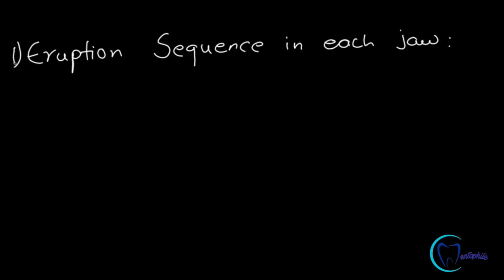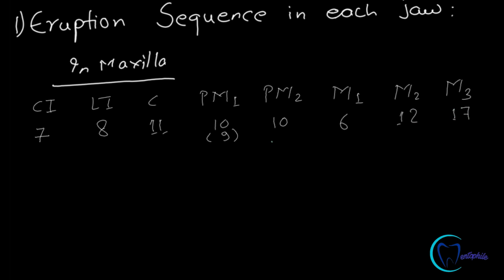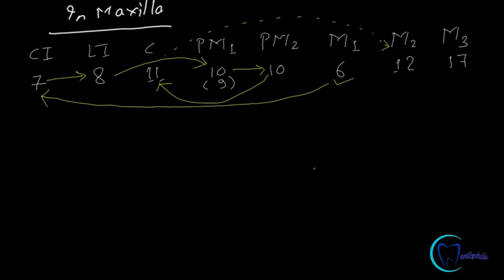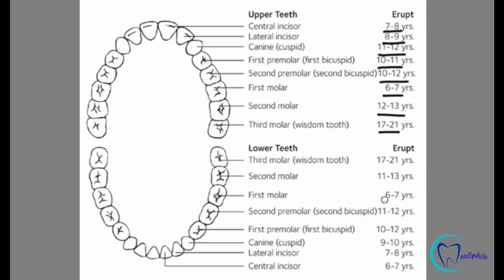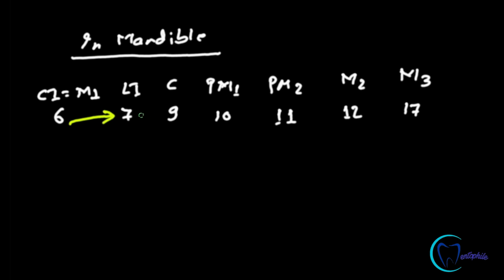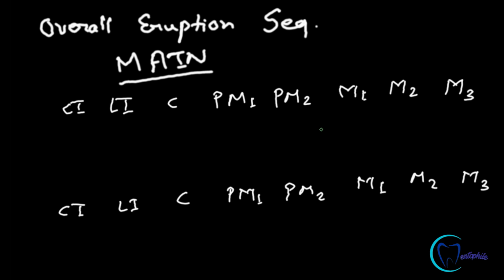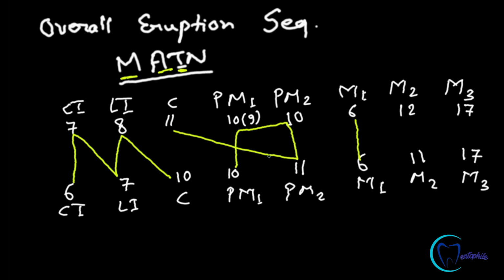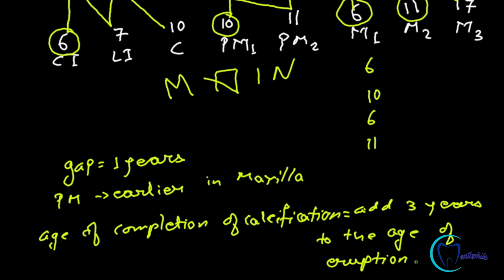Eruption Sequence of Permanent Teeth - made easy || Dentophile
Eruption sequence of permanent teeth with eruption time.
Mnemonics of Eruption time and sequence.